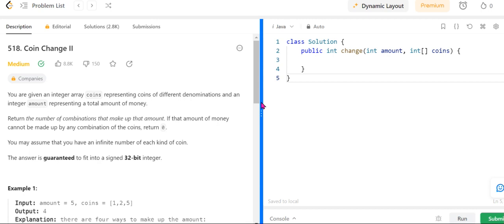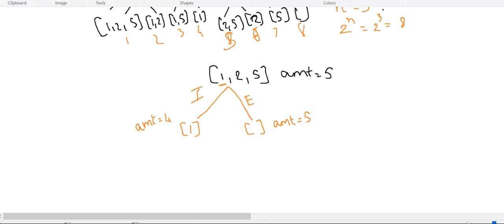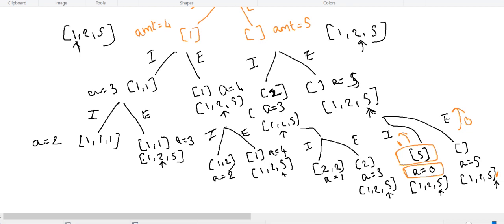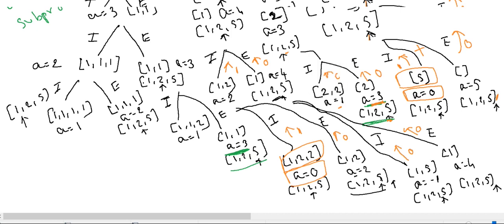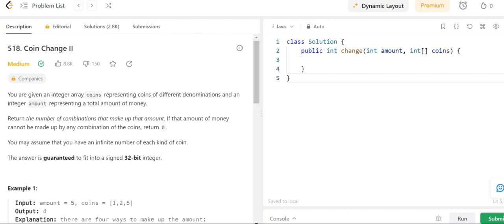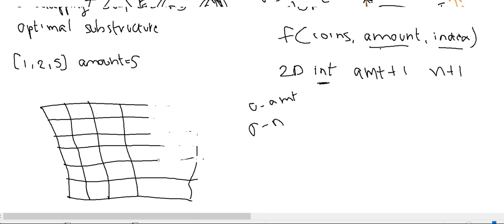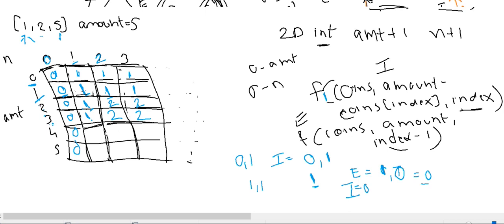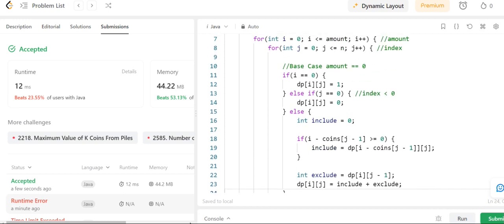Coin Change 2 Leet Code #518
You are given an integer array coins representing coins of different denominations and an integer amount representing a
 * total amount of money.
 * Return the number of combinations that make up that amount. If that amount of money cannot be made up by any
 * combination of the coins, return 0.
 * You may assume that you have an infinite number of each kind of coin.
 * The answer is guaranteed to fit into a signed 32-bit integer.